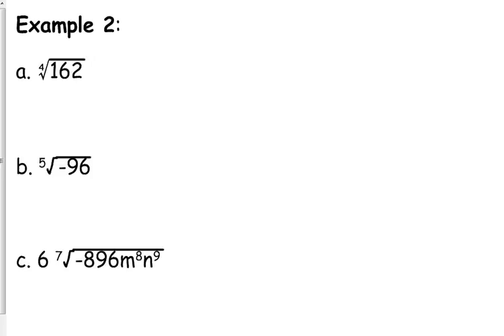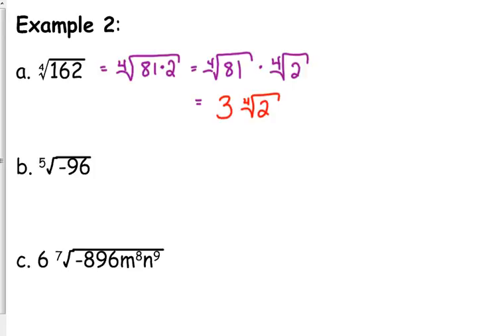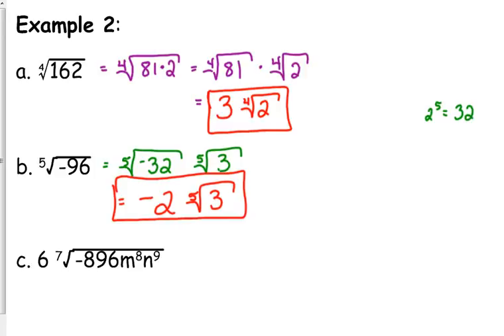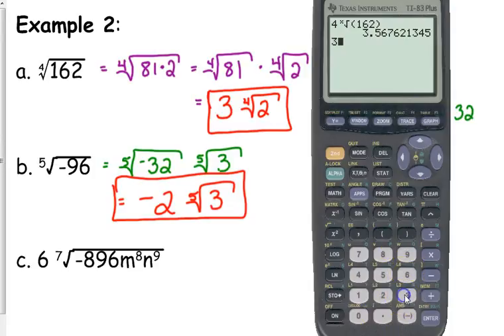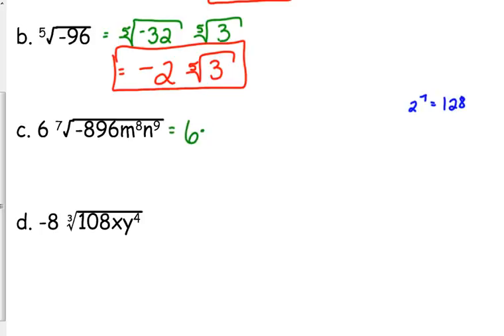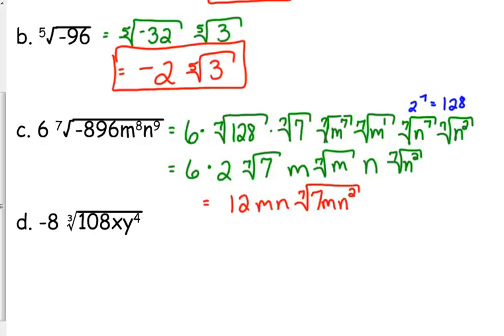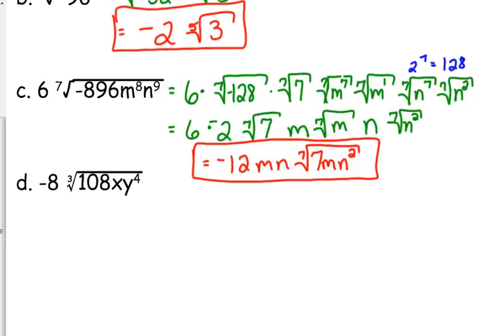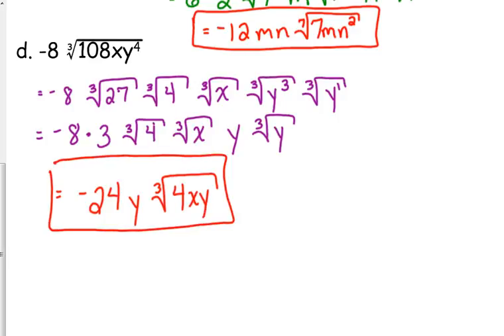Day 44 Lesson~Simplifying Higher Order Radicals